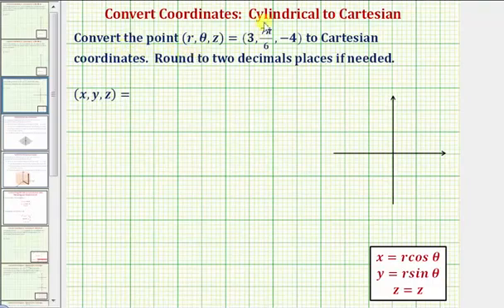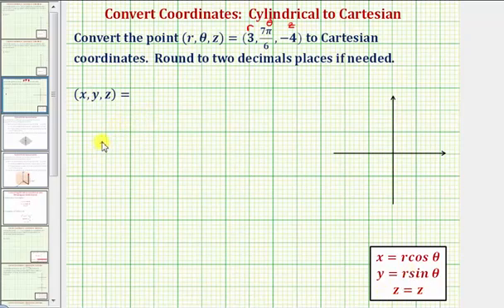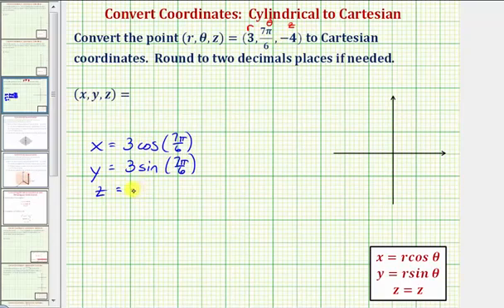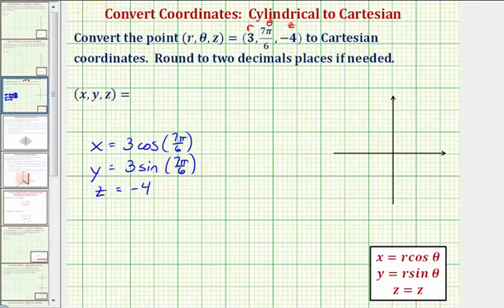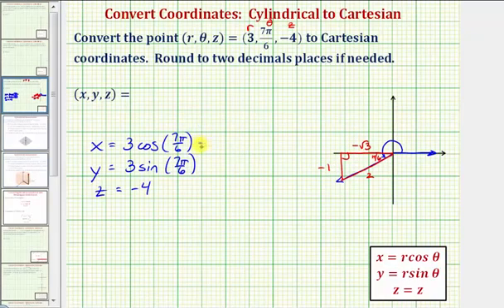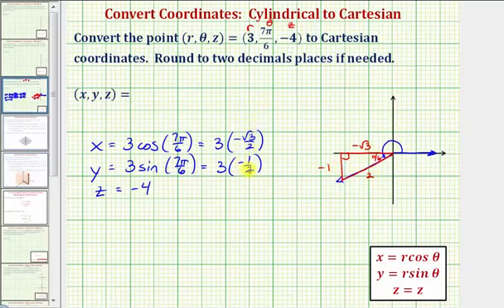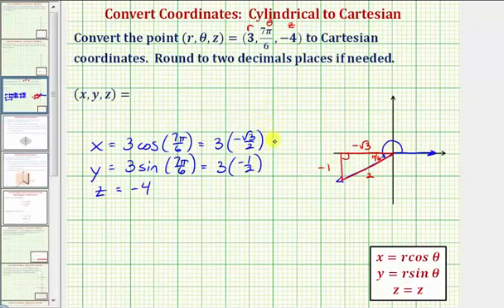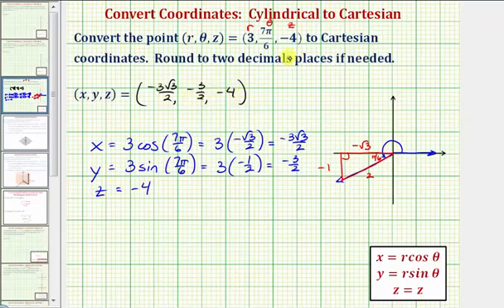452 Example Convert cylindrical coordinates to cartesian coordinates